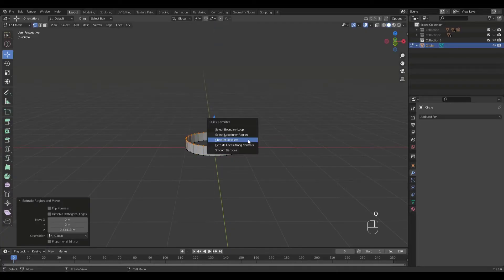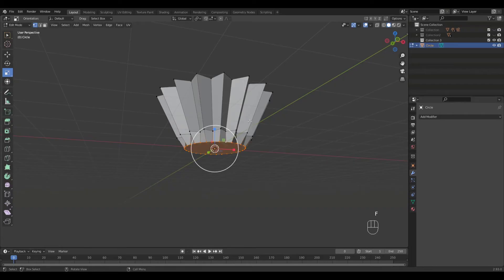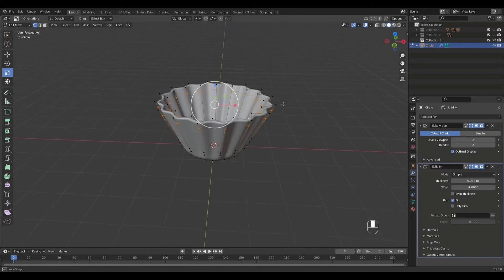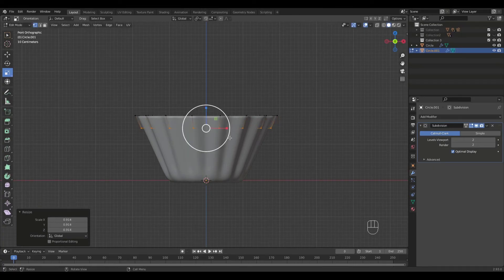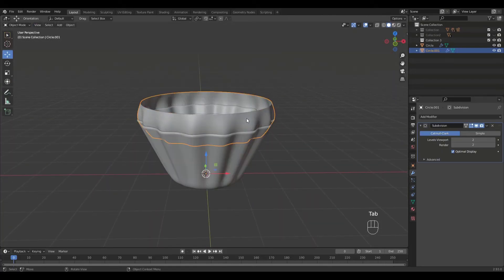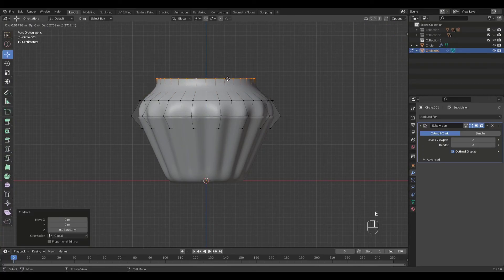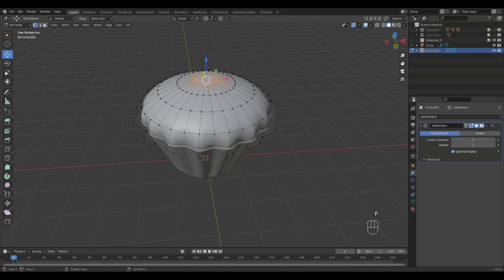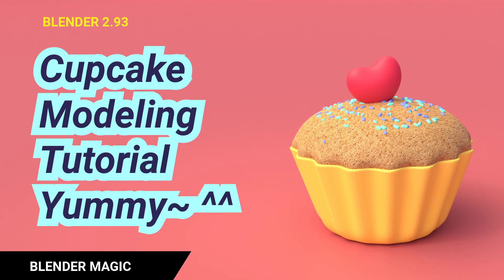Blender 3D Modeling Tutorial Cupcake Low Poly Beginner Tutorial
Blender Cupcake 3D Modeling Tutorial.  Blender Low Poly Beginner Tutorial
Let's make this yummy cupcake together~ ^^
This is a follow-along tutorial. Enjoy~